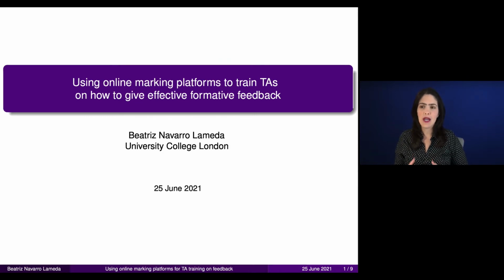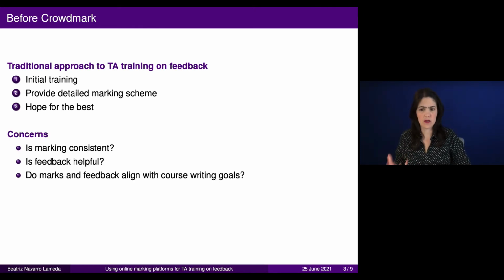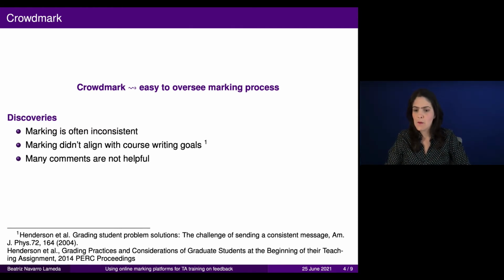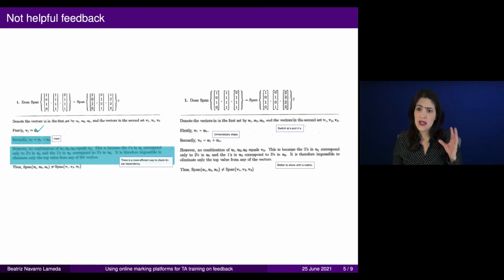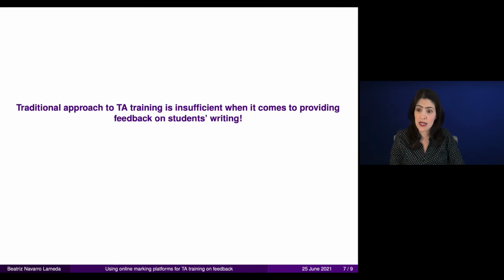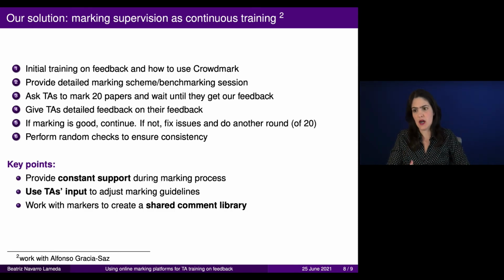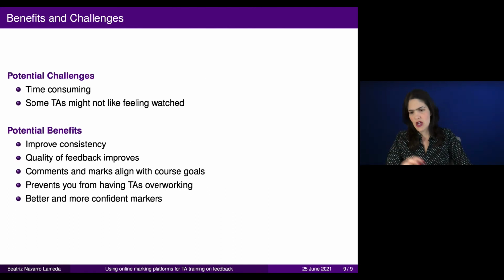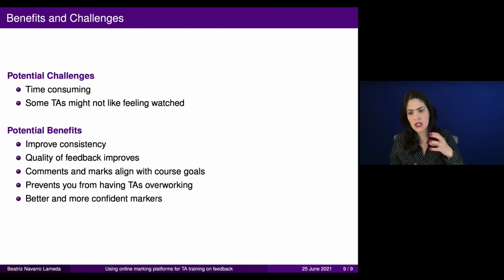Using online marking platforms to train TAs on how to give effective feedback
A talk delivered at EAMS 2021 by Beatriz Navarro Lameda, University College London, UK.